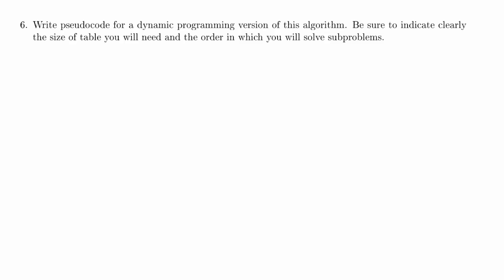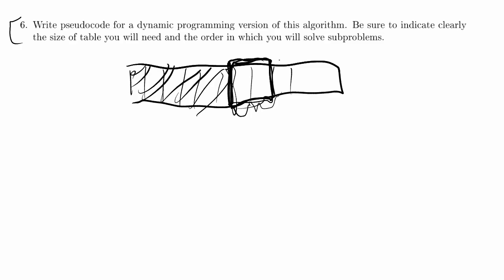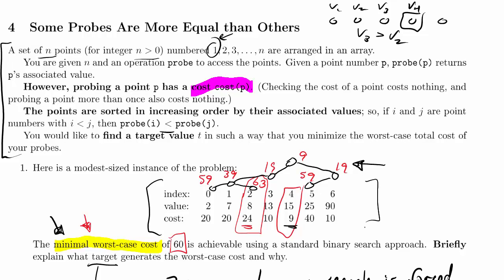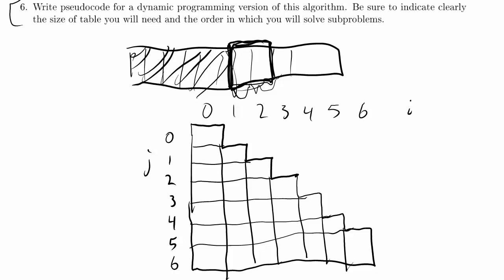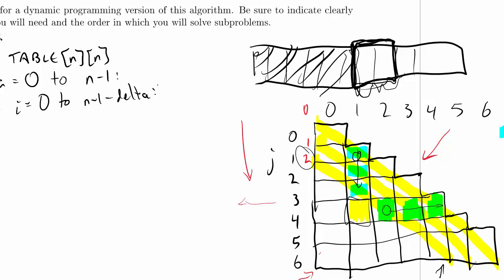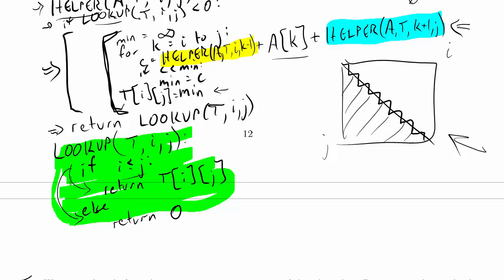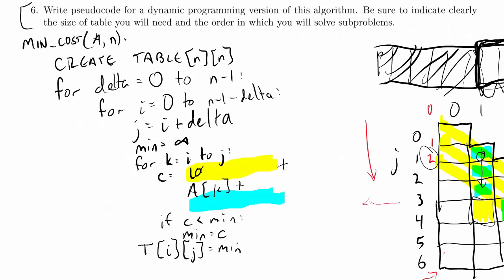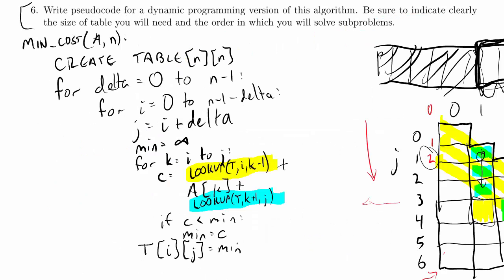CPSC 320 2014W2 Final, Practice Problem 4.6 BUT SEE ERRATA ON 4.4!